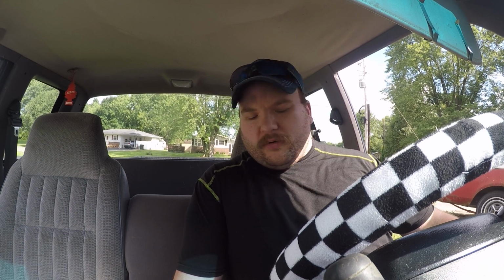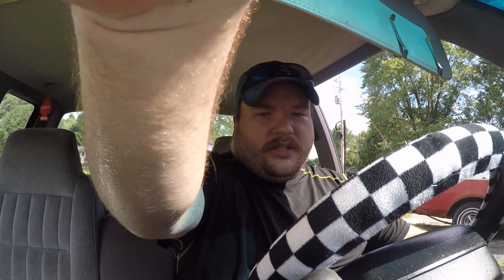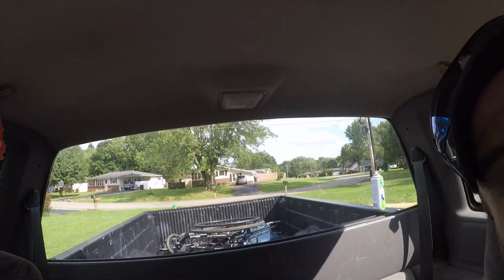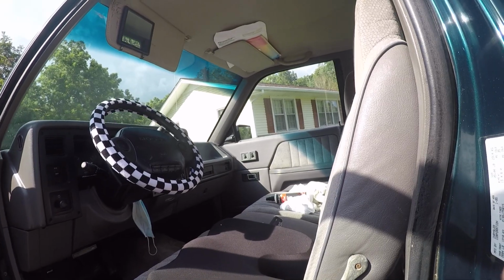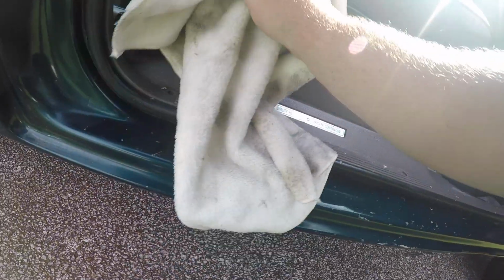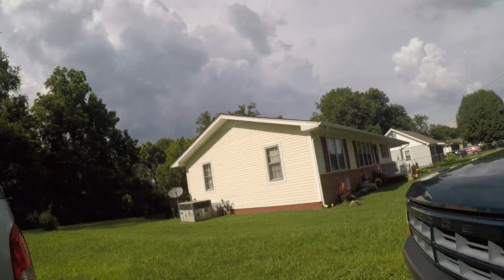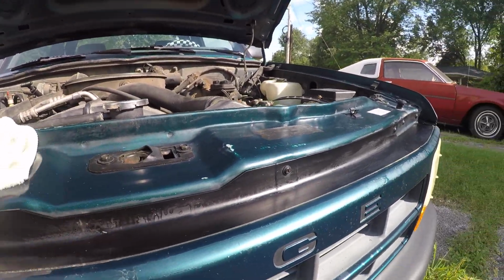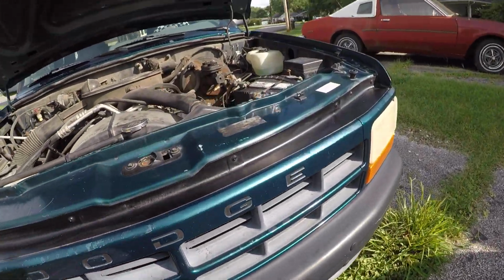Here is another video of my 1995 Dodge Dakota sport after i detailed it. (The_green_goblin)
Hi guys here is another video of my 1995 Dodge Dakota sport the interior  my truck and the products i use .